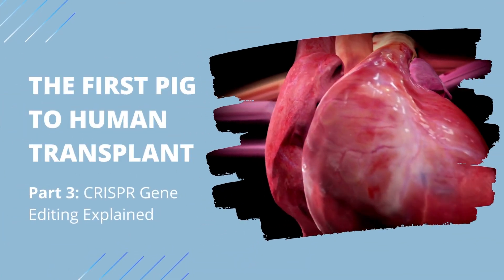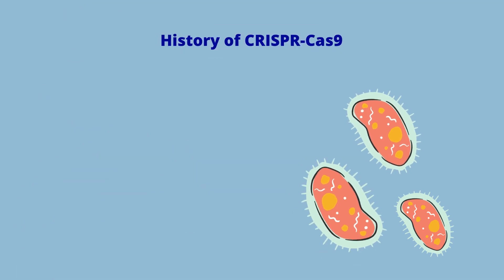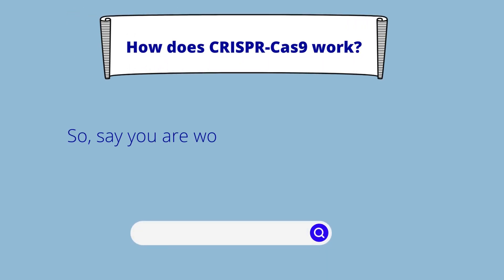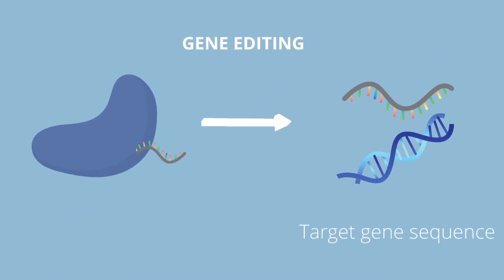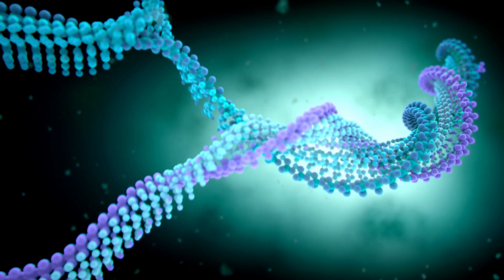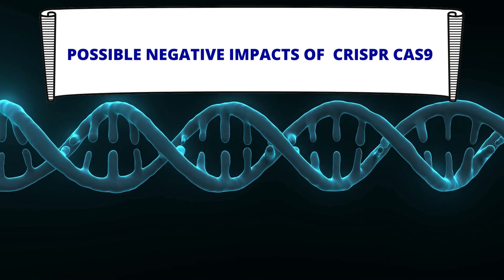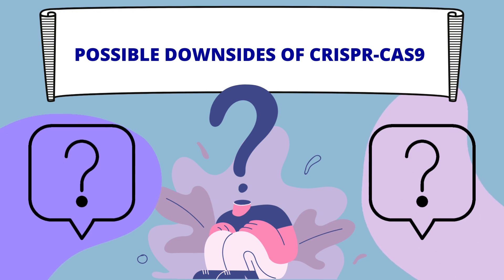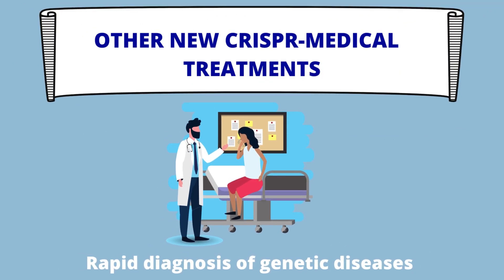Demystifying Xenotransplantation: CRISPR Gene Editing Explained. Part 3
This video is part of a three part series on how the pig to human heart transplantation was made possible. This video is the third and last part of the series and explores how through the use of CRISPR Gene editing, the pig heart was made viable to be transplanted into a human body. More specifically, the video outlines a refresher on CRISPR biotechnology, how it works, how it was specifically used in the pig heart transplant, possible Implications or downsides of CRISPR, other current medical treatments and projects that are using CRISPR CAS9 technology.

Here are the links to the previous two video of this three part series:

This video was made by McMaster students Chethana Ellewela, Nidal Jammal, Ravni Bomrah, and Yashasvi Yadav in collaboration with the McMaster Demystifying Medicine Program.